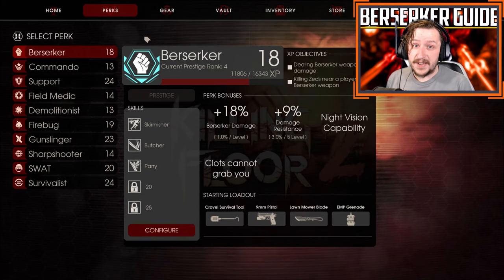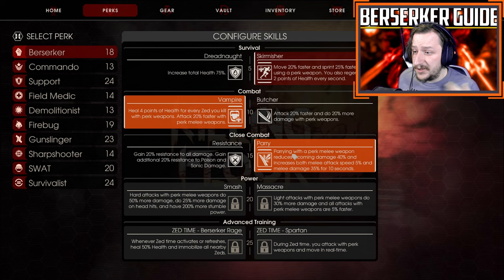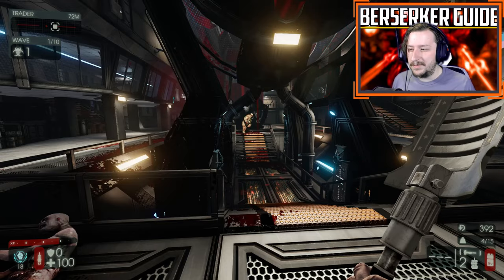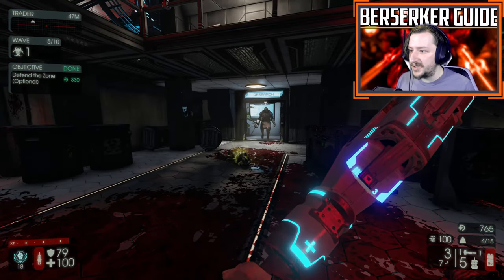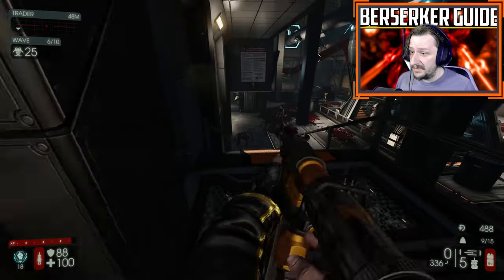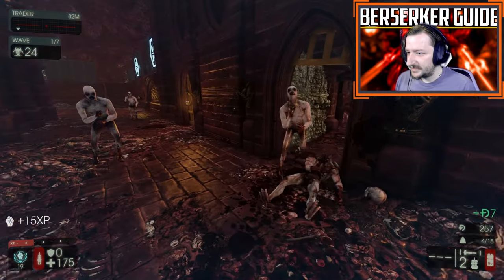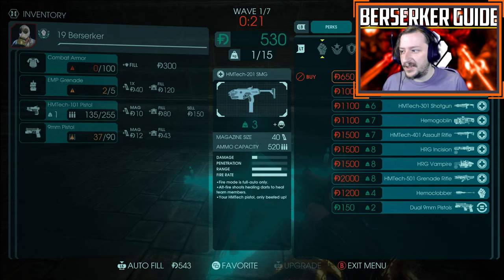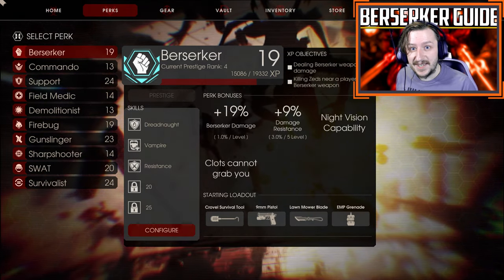Killing Floor 2 | Berserker Beginner Loadouts and Builds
Today we are going to be talking about a few builds for the Berserker class in Killing Floor 2.  This is made to help beginners just starting the game a point of reference as to what I would consider some pretty strong.  Both of these builds are cheap and very easy to use, so if you have a problem and die you won't need to worry about money.  For this we will only be using weapons that are tier 3 or less, this way if you die you can easily make your money back and buy something strong.

0:00 Strengths Of Berserker
1:20 First Build
3:43 Crovel
4:07 Parry and Block
4:48 Zeds to Look Out For
6:08 First Loadout
11:04 Second Build
13:34 Second Loadout
17:12 Closing Thoughts